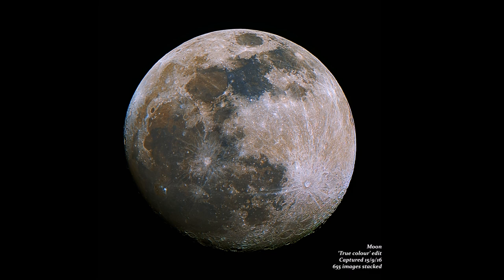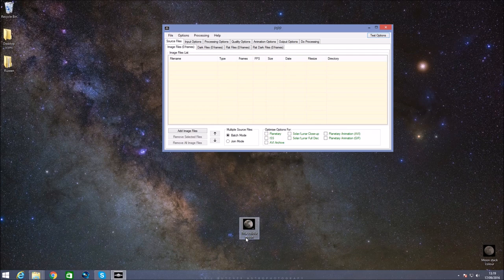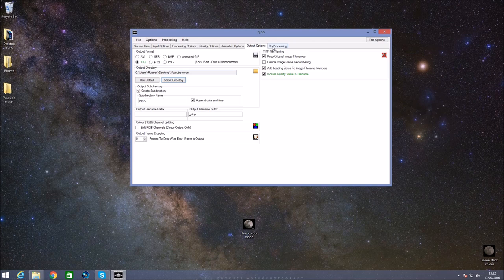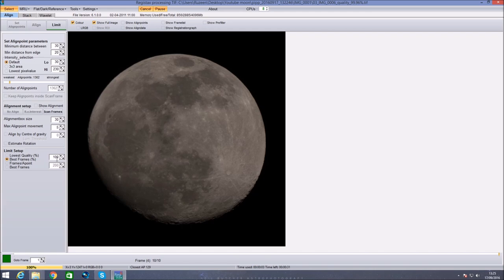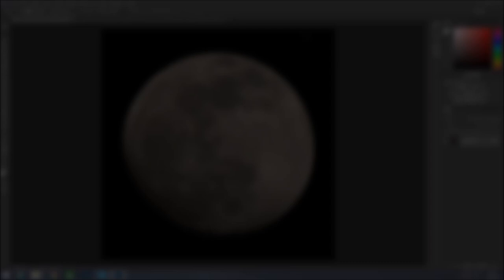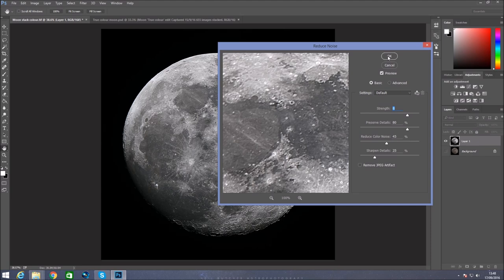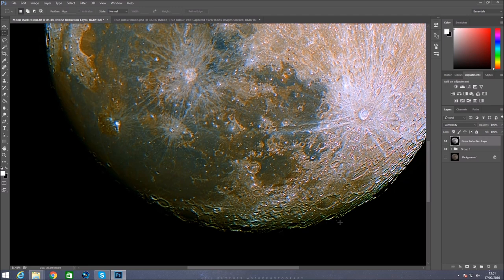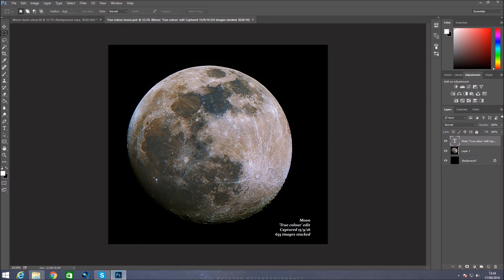Colour Moon Editing Tutorial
Have you seen those colourful Moon photos and wondered how to do it? In this Colour Moon editing tutorial video I show you exactly how to achieve the result, as well as how to stack and pre-process your files ready for editing.

The colour Moon involves using software such as Photoshop to tease detail and colours out of the data captured. Colour Moon editing brings life to an already wonderful Moon photo.

We're going to cover PIPP, RegiStax and Photoshop and by the end of it you'll have a colour Moon image you'll be proud of! Be sure to show me your lunar results by tagging me on Instagram and twitter!